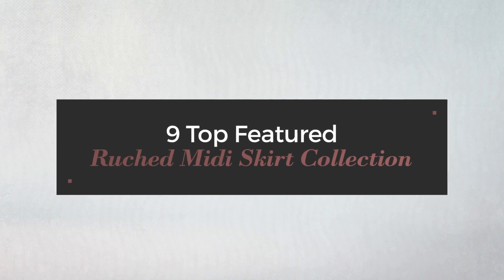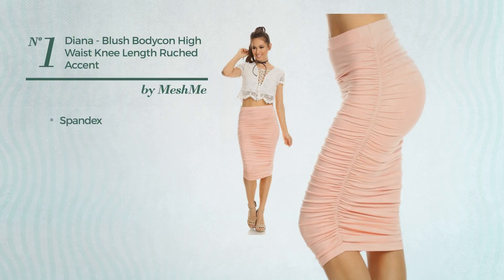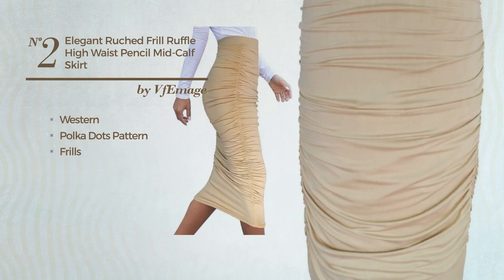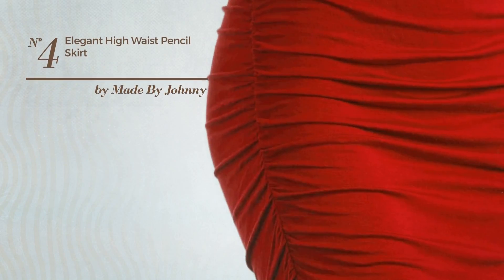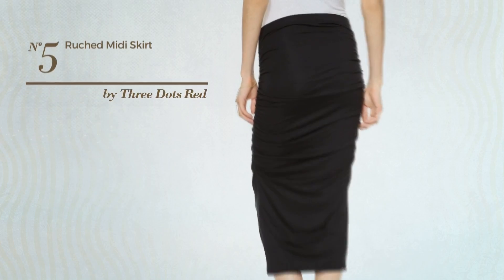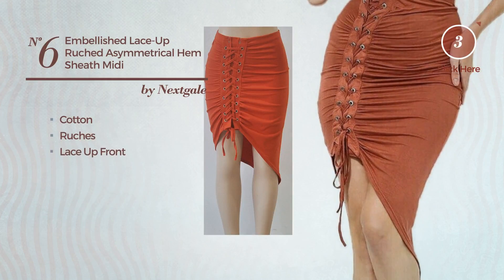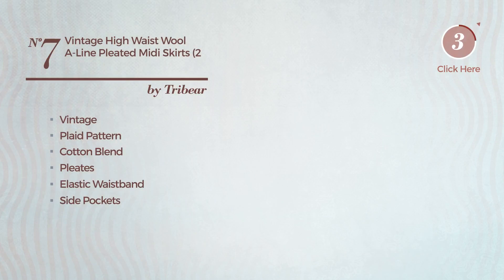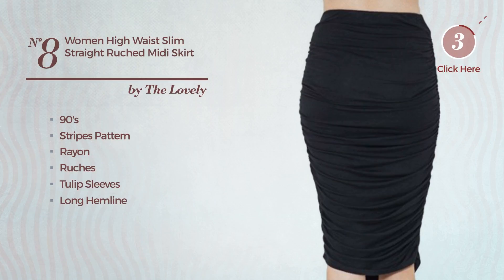9 Top Featured Ruched Midi Skirt Collection Amazon Fashion, Winter 2017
9 Top Featured Ruched Midi Skirt Collection Amazon Fashion, Winter 2017

Shop for Ruched Midi Skirt Collection on Amazon Fashion, Winter 2017
Diana - Blush Bodycon High Waist Knee Length Ruched Accent Midi Pencil Skirt Bodycon High Waist Knee Length Ruched Accent Midi Pencil Skirt

VfEmage Womens Elegant Ruched Frill Ruffle High Waist Pencil Mid-calf Skirt 1877 Beige 14 Elegant Ruched Frill Ruffle High Waist Pencil Mid calf Skirt...

MERRYFUN Women's High Waist Ruched Frill Ruffle Pencil Mid-calf Skirt, Black XL High Waist Ruched Frill Ruffle Pencil Mid calf Skirt, Black...

MBJ WB1147 Womens Elegant High Waist Pencil Skirt with Side Shirring M RED Elegant High Waist Pencil Skirt with Side Shirring M RED

Three Dots Red Women's Ruched Midi Skirt, Black, Large Women's Ruched Midi Skirt, Black, Large

Nextgale Women's Embellished Lace-Up Ruched Asymmetrical Hem Sheath Midi Skirt Embellished Lace Up Ruched Asymmetrical Hem Sheath Midi Skirt

Tribear Women's Vintage High Waist Wool A-line Pleated Midi Skirts (2, 8597Black) Vintage High Waist Wool A line Pleated Midi Skirts (2,...

Women Black[Style#16294] High Waist Slim Straight Ruched Midi Skirt, Large Size Black[Style#16294] High Waist Slim Straight Ruched Midi Skirt, Large...

Lilac Clothing Women's Ruched Midi Skirt XXL Ruby Women's Ruched Midi Skirt XXL Ruby

Try also